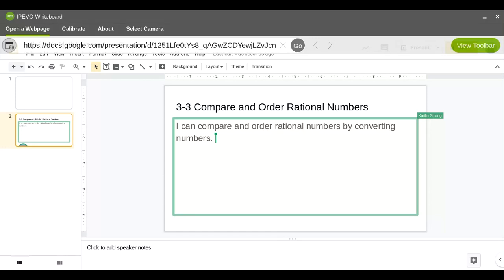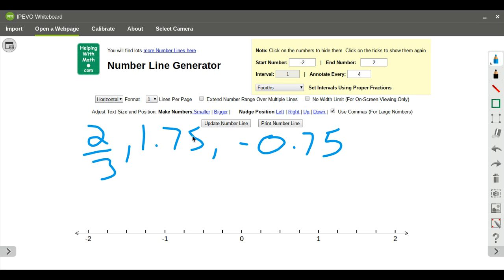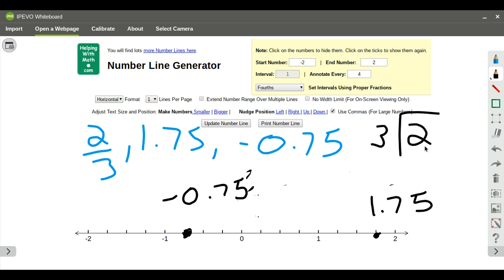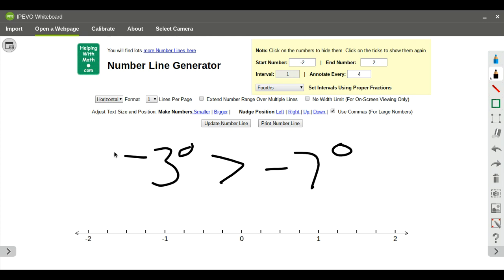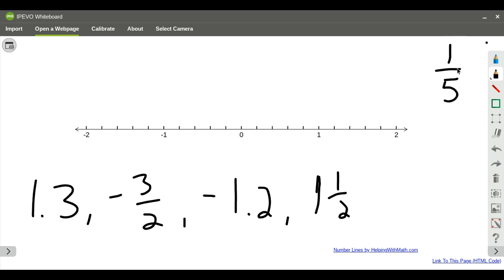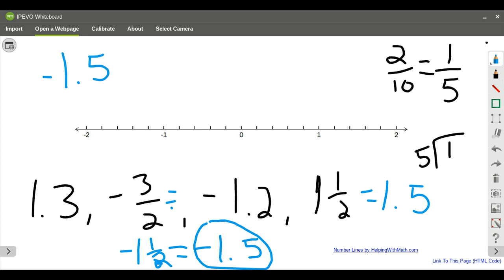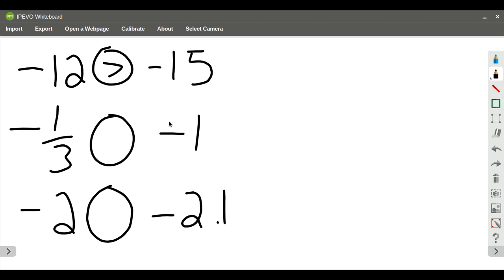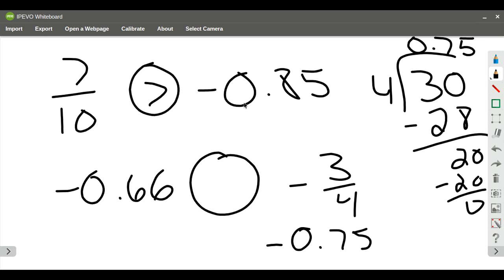3-4 Comparing Rational Numbers